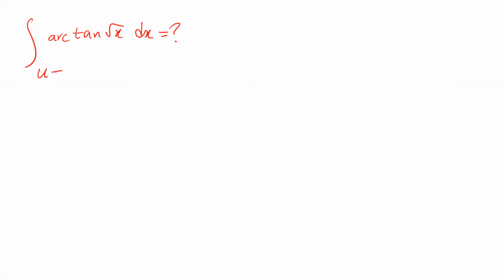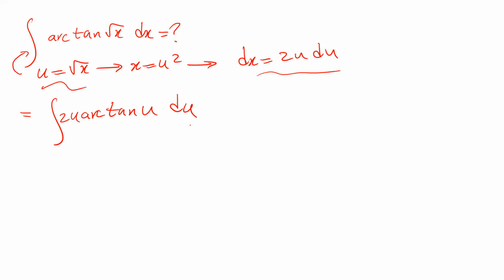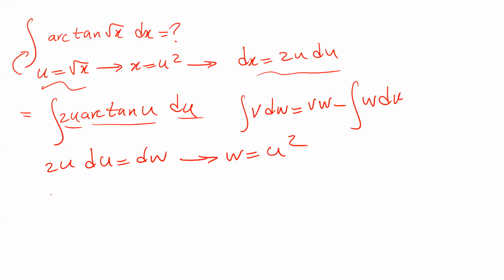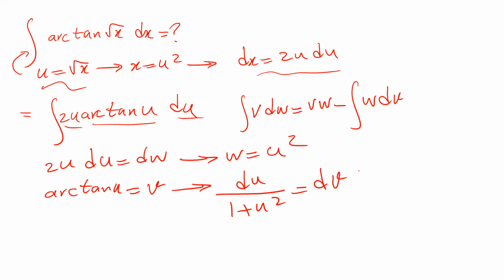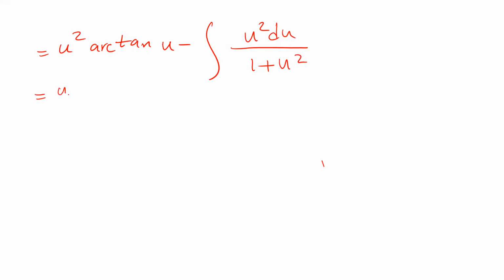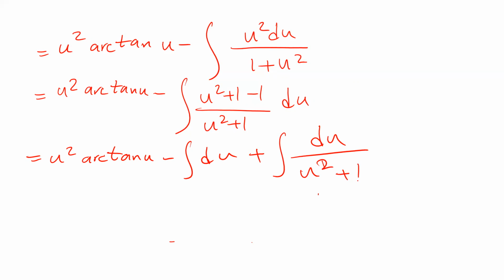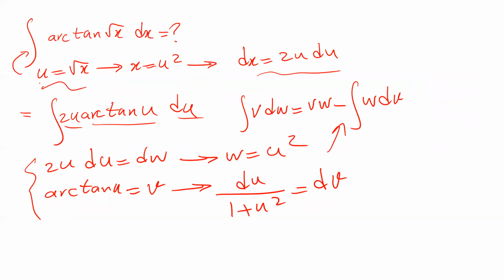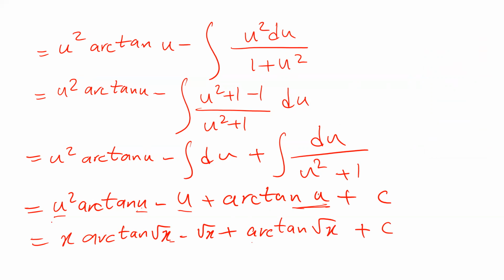Integral of arctan(sqrt(x)) - Integral example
This video shows how to find the integral of Integral of arctan(sqrt(x)).